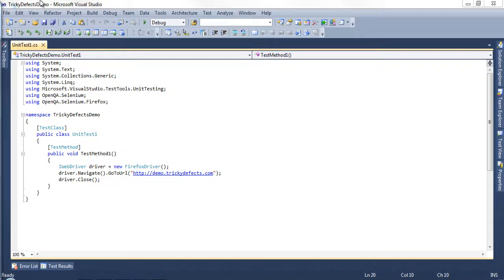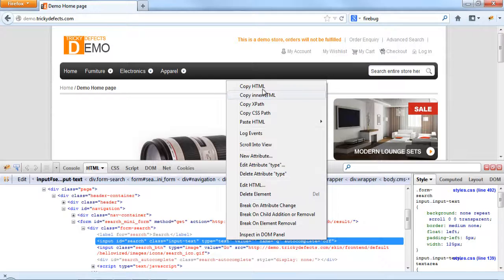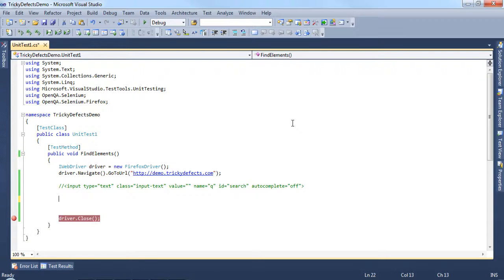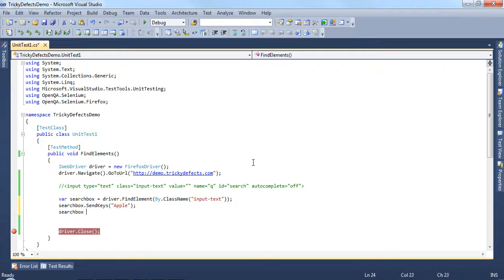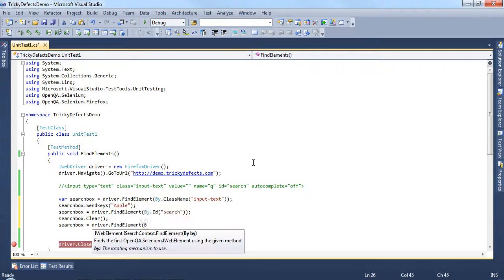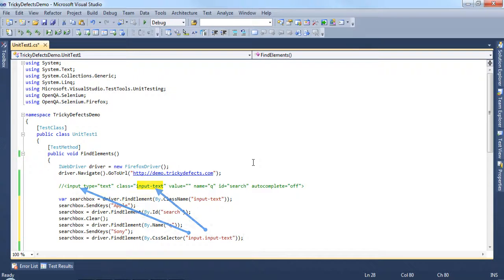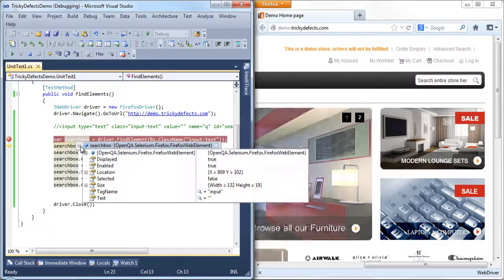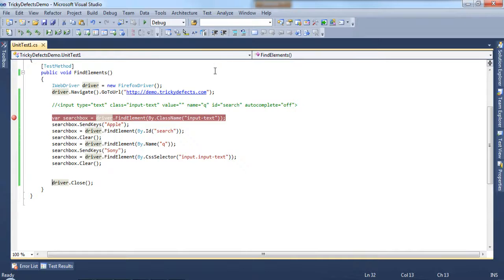Find the same element using different methods